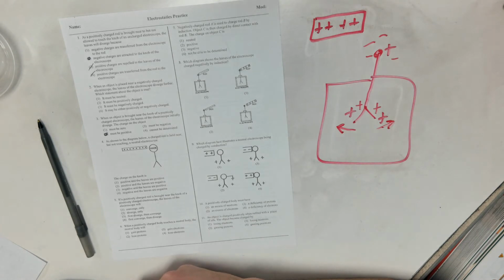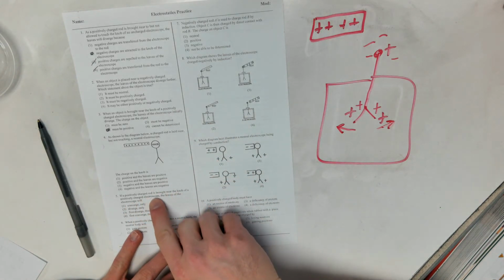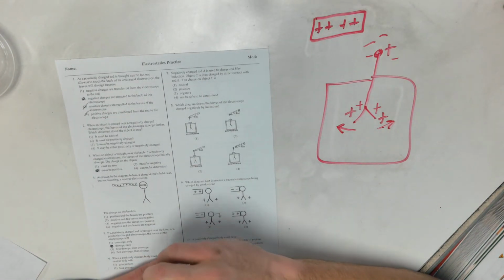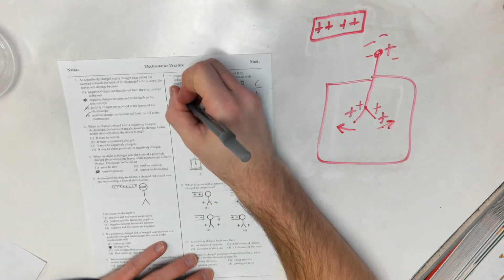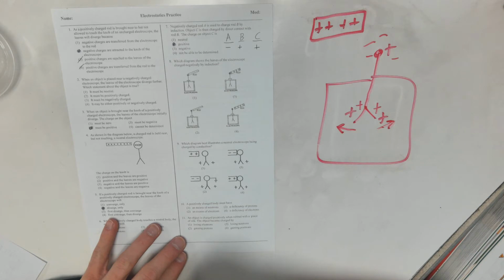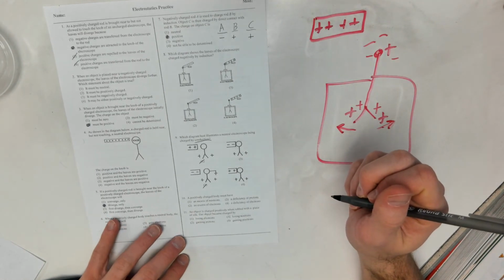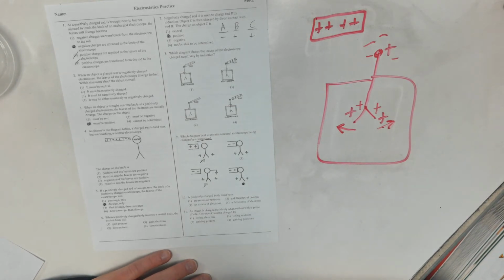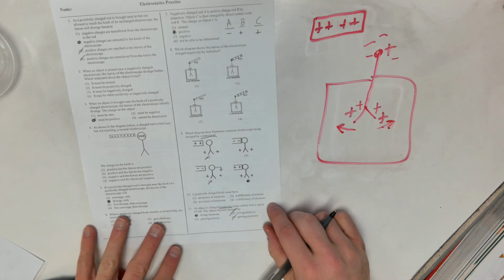Electrostatics Homework Odds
1-27 odd and 31!  Hopefully this helps!